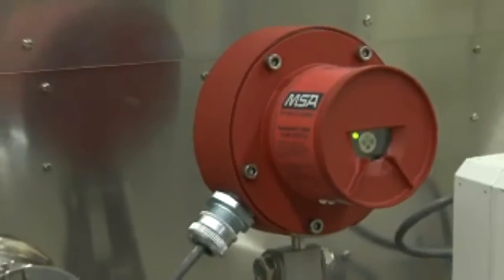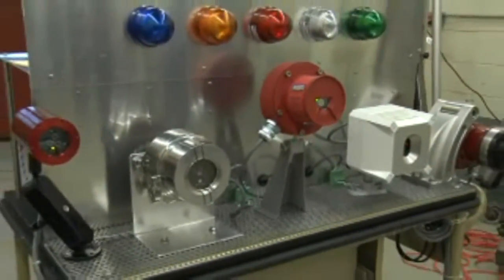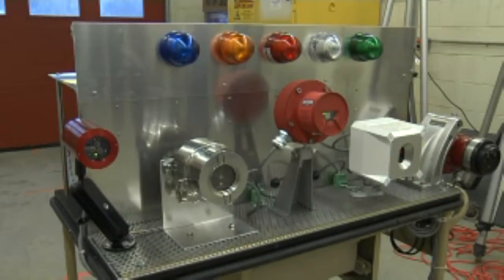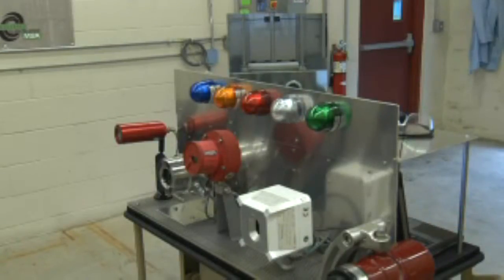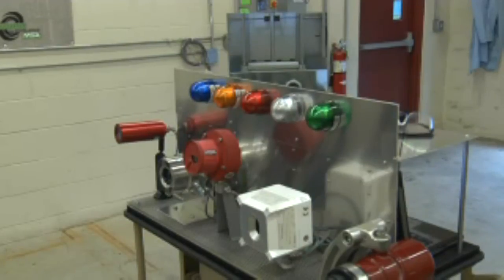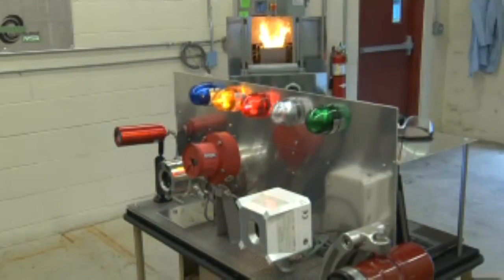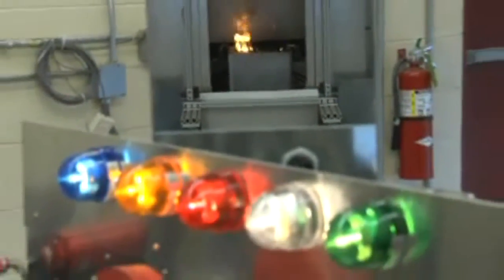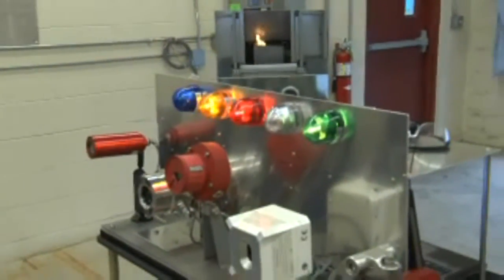FLAMEGARD 5 MSIR Flame Detector - Comparison Test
For more information on FLAMEGARD 5 MSIR Flame Detectors please go Australia's Manufacturing, Industrial and Mining Directory.